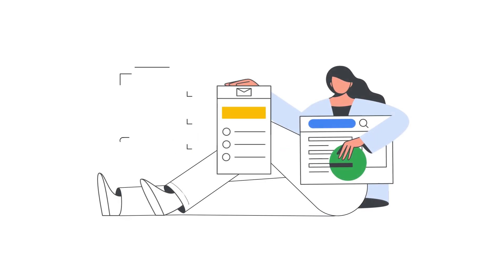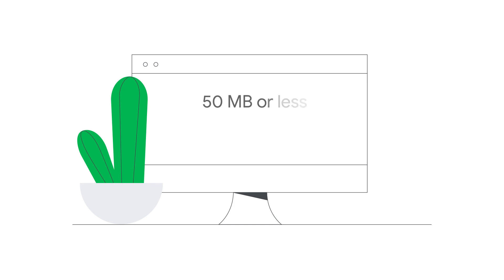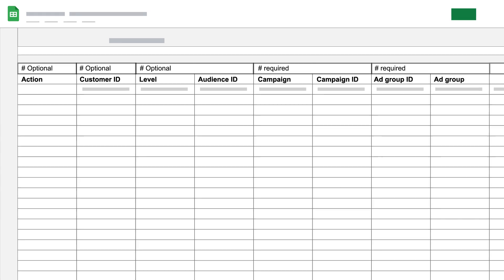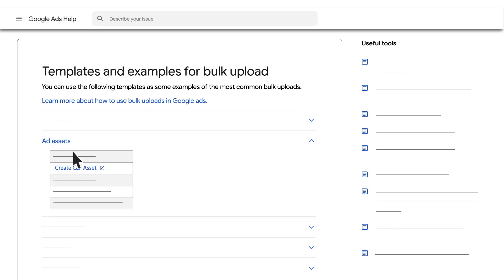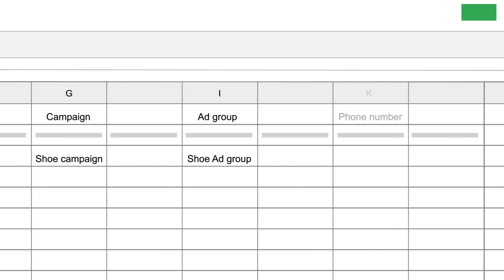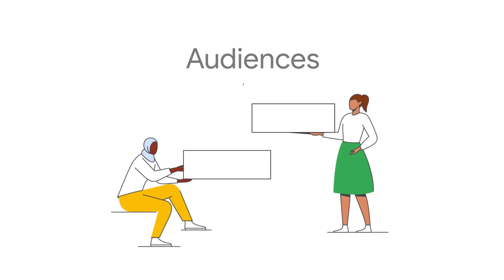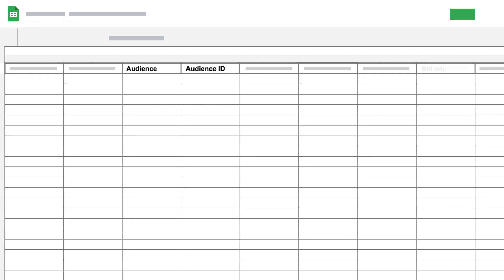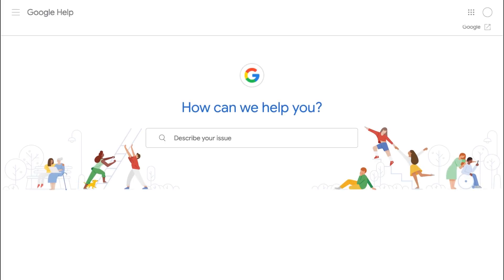How-To Bulk Upload Videos - Formatting | Google Ads